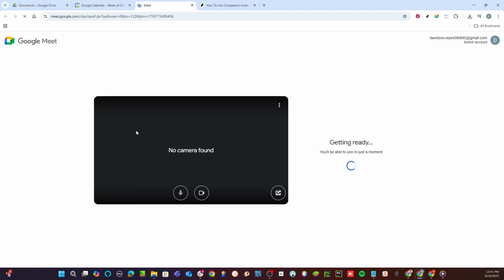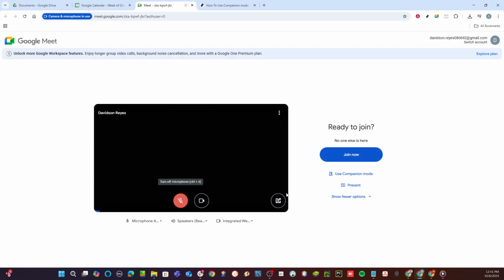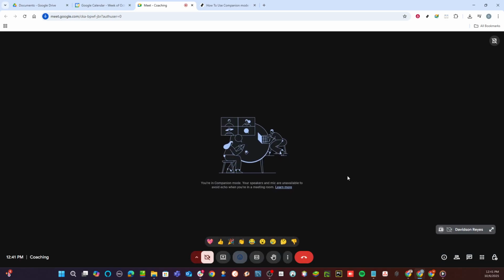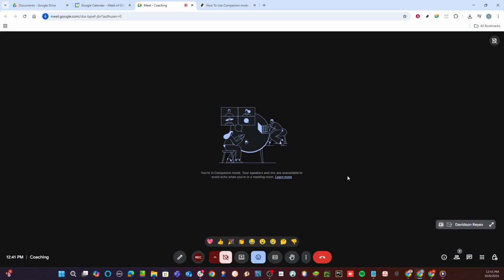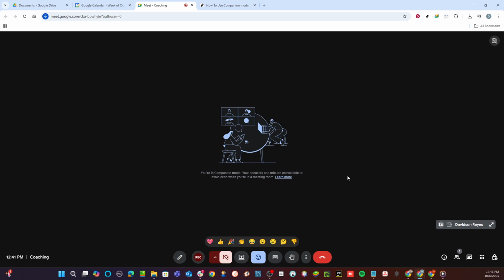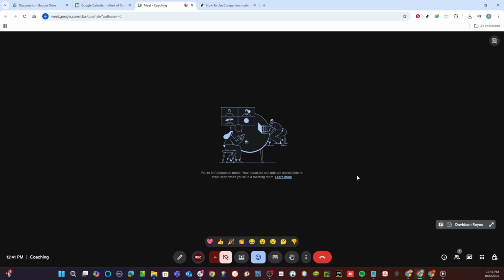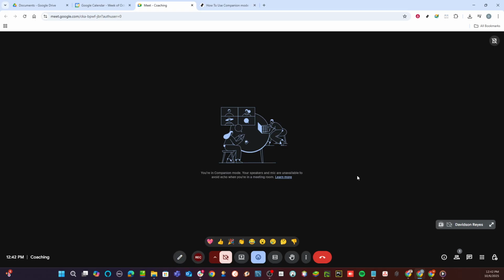How To Use Companion Mode in Google Meet [2025 Guide]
In today's video we cover: Google Meet, Companion Mode, Google Meet tips, online meetings, virtual collaboration, video conferencing, Google Meet features, remote work tools, video chat tips, collaboration tools, Google Workspace, online learning, screen sharing, meeting productivity, Google Meet guide, virtual meetings, how to use Google Meet, companion mode tutorial, Google Meet settings